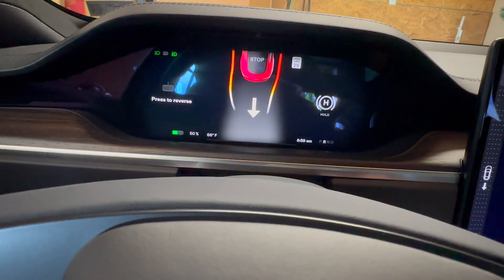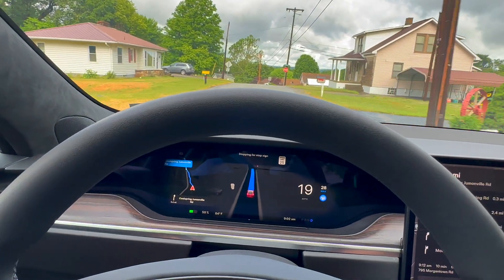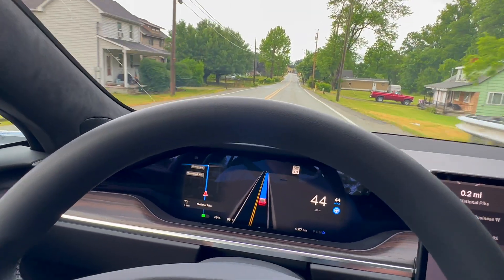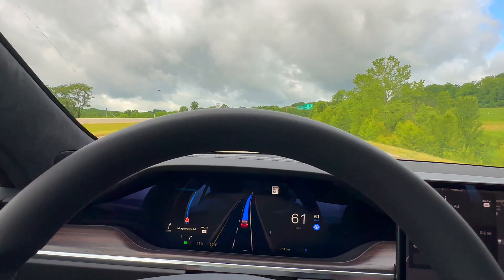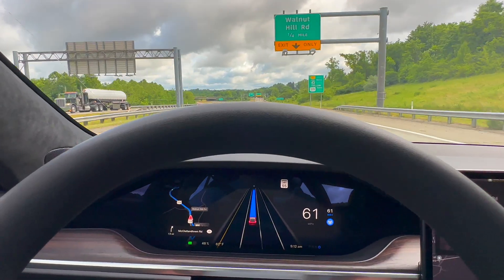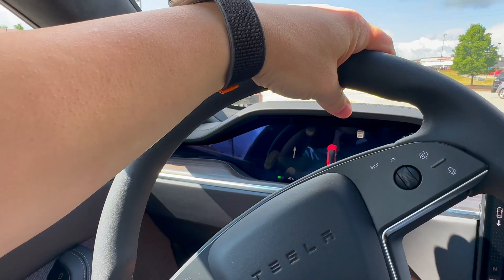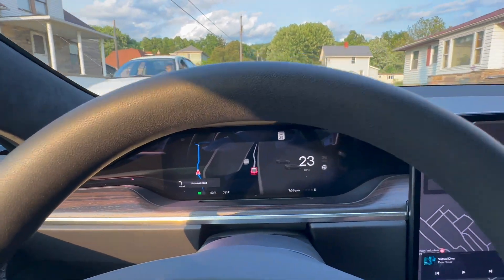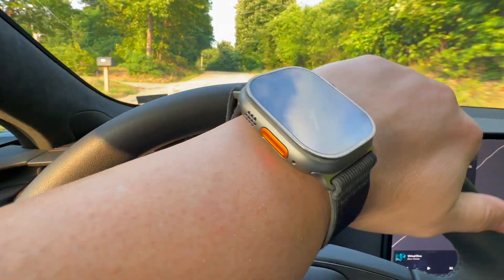Tesla Park Assist on Hardware 4 is here!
The newest Full Self Driving beta from Tesla brings vision based park assist to new vehicles with the latest Hardware 4.0 cameras, and drastically improves self driving performance in a variety of situations.